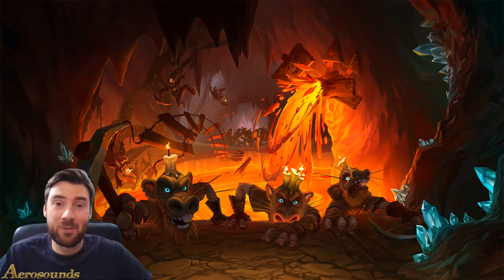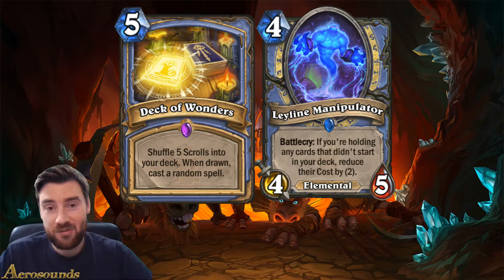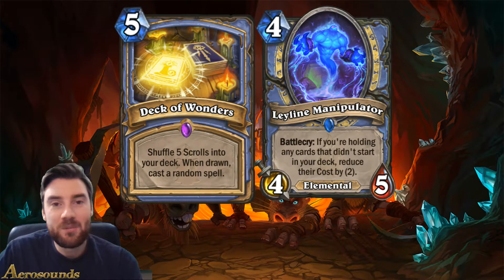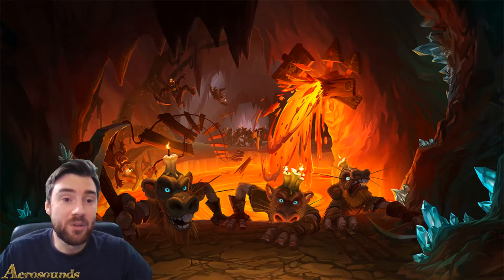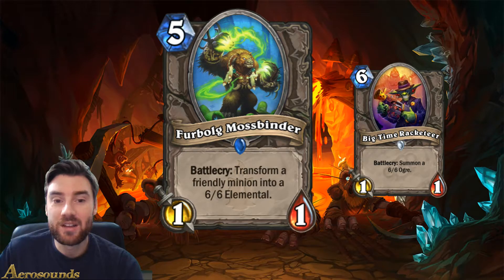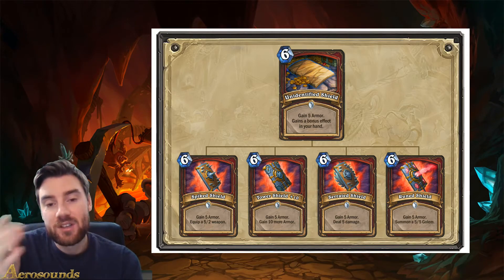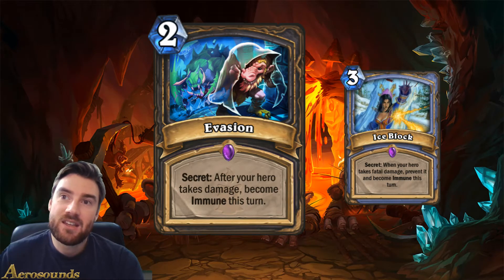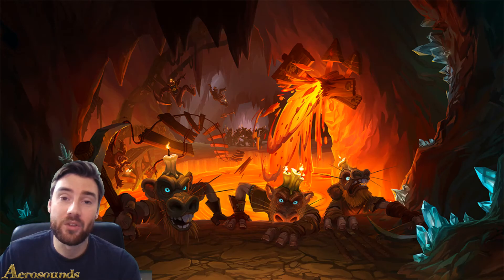Kobolds and Catacombs Card Review- Part 10 - Quest Mage Nooooo!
This video is a Kobolds and Catacombs card review of all of the cards which have been revealed today for Kobolds and Catacombs. This is part 10 of my Kobolds and Catacombs Card review, Blizzard will be announcing new cards daily from now until the release, so be sure to subscribe to see all of the Kobolds and Catacombs reveals! I will be doing daily reviews so be sure not to miss them! Kobolds and Catacombs is the new expansion for Hearthstone which releases early in December.

Although I will be reviewing the cards which were revealed for the new expansion, I will not be giving the card ratings. This can be fun, however I don't Think it is worth doing before we have seen all the cards or played any of them!

This video was edited using Cyberlink Power Director

Interested in what my gaming setup is? Below is a list of links to my gear from my headphones to the mic I use!

Click on your country link to view on the store in your country

Awestruck - Audio Hero